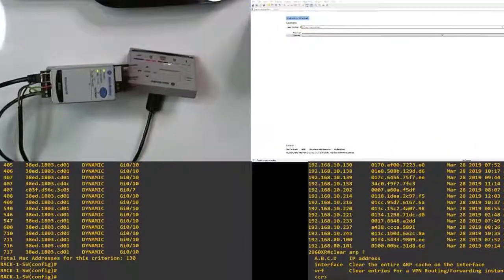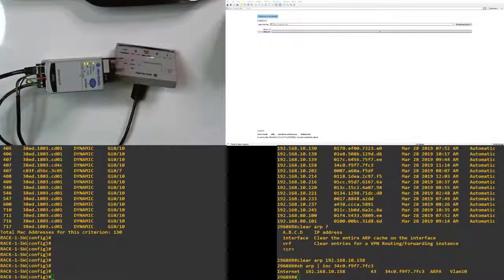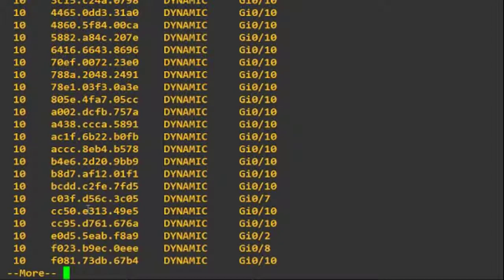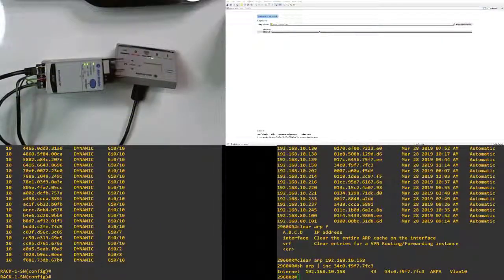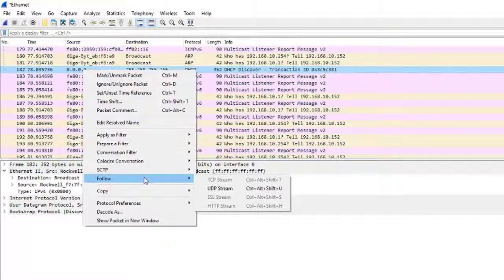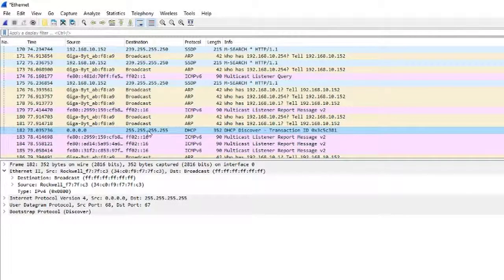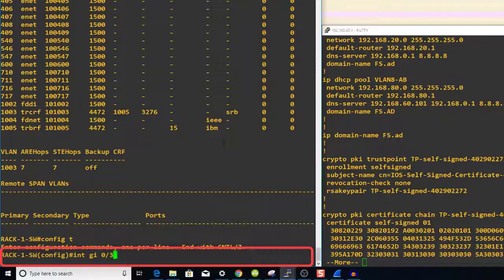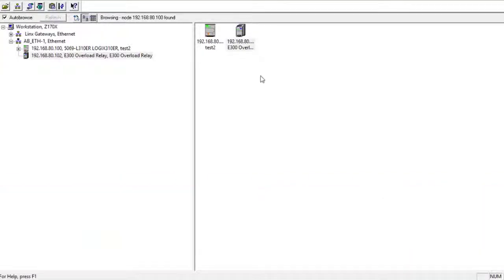AB E300 Wireshark Tshoot DHCP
Follow along as I troubleshoot a network issue with a new E300 motor controller and watch how I use wireshark and cisco port mirroring to figure it out